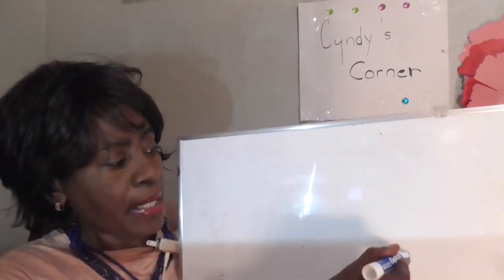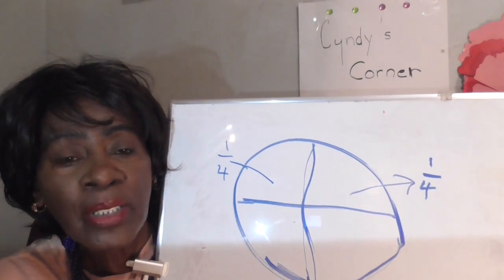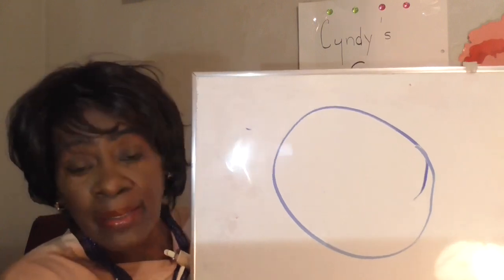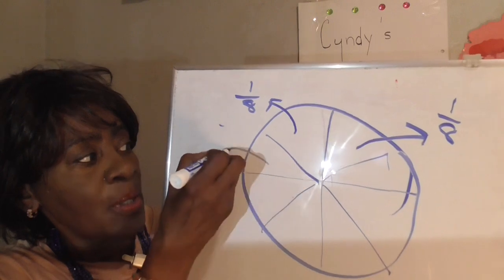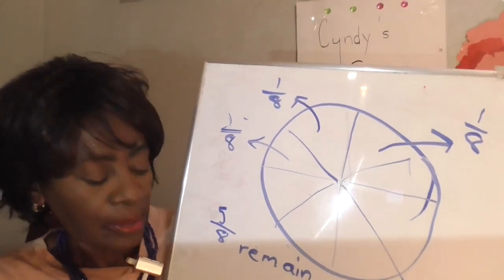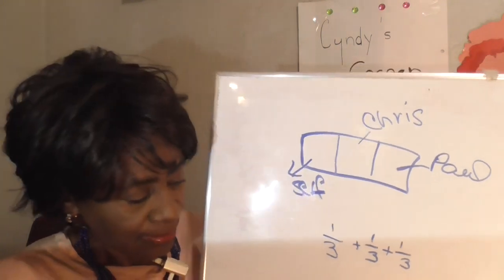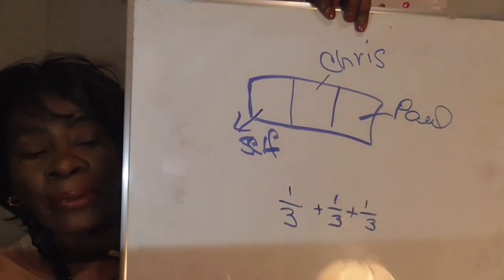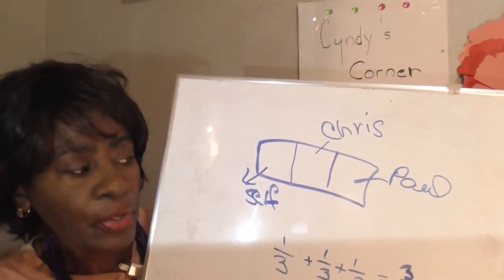Re-Upload: How to Prepare for Math